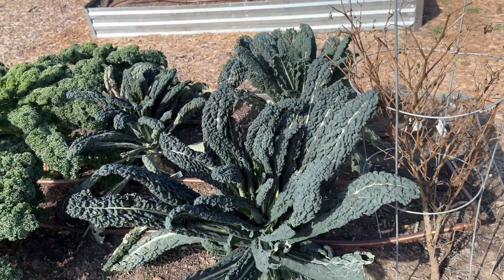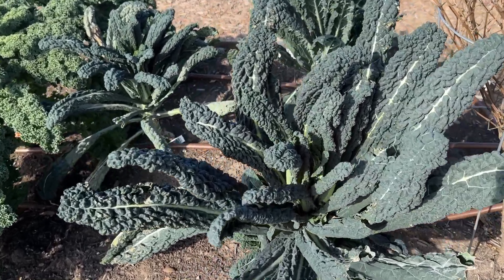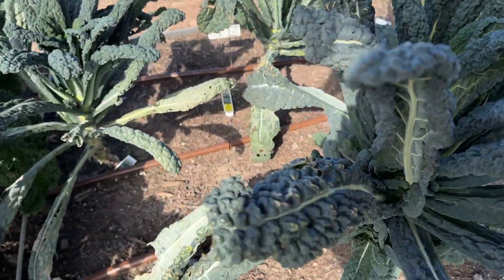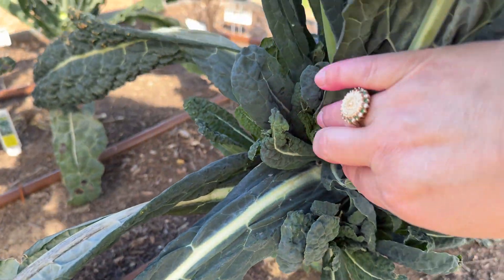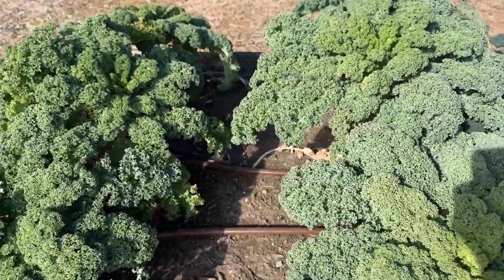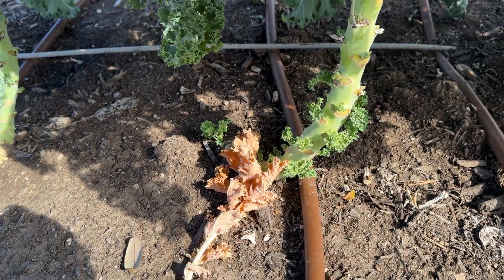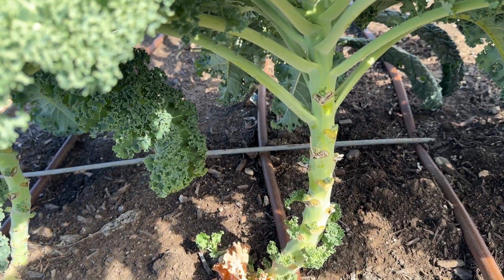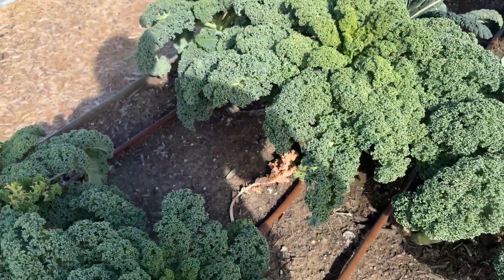Kale Regrowing Leaves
Welcome to our LRE garden!